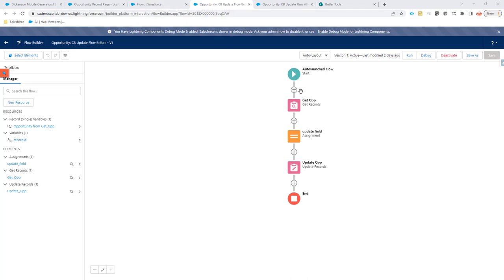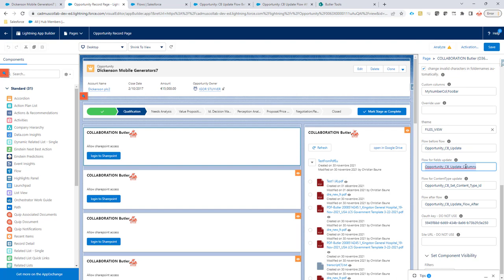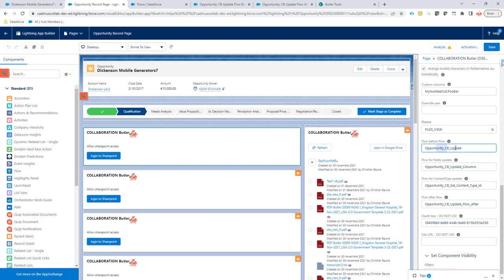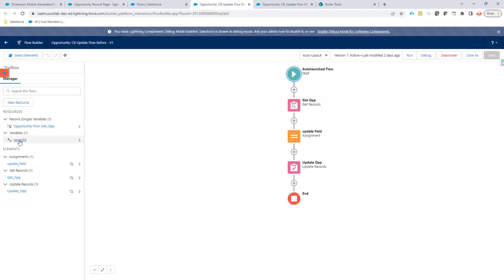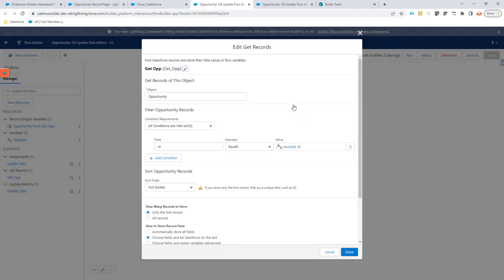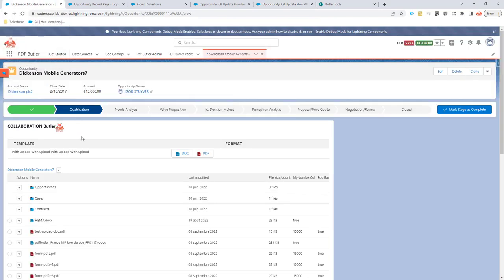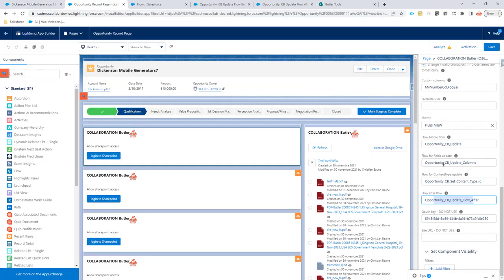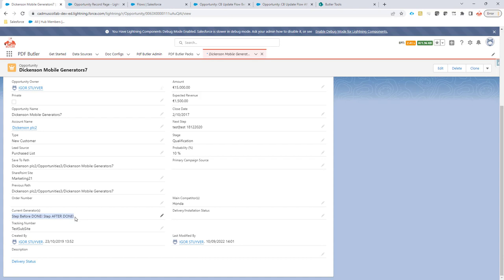COLLABORATION Butler - Before and After Flows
These flows run Before or After the flows for updating metadata (columns) in SharePoint and setting the ContentType in SharePoint.